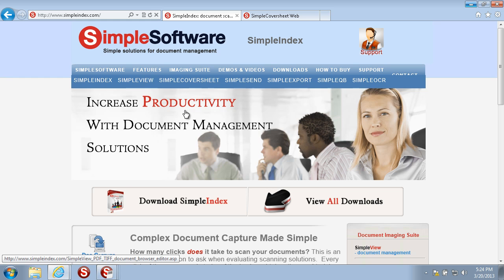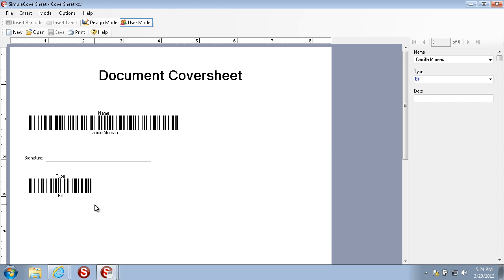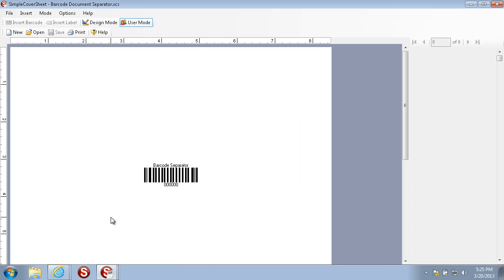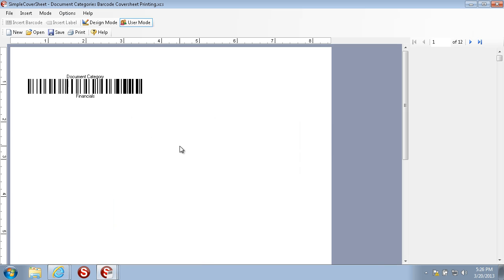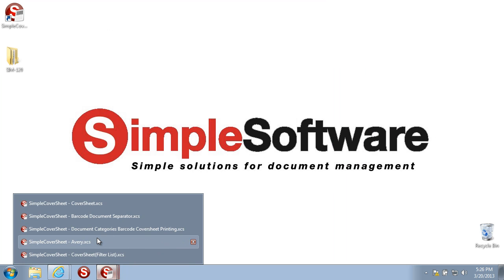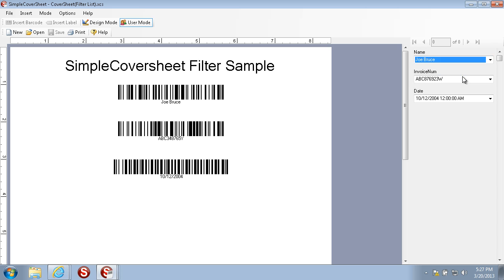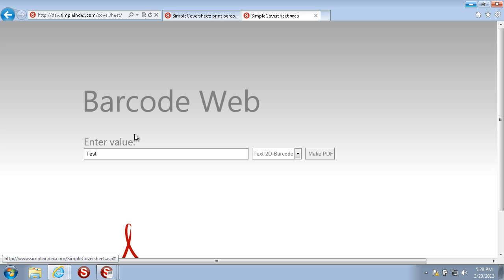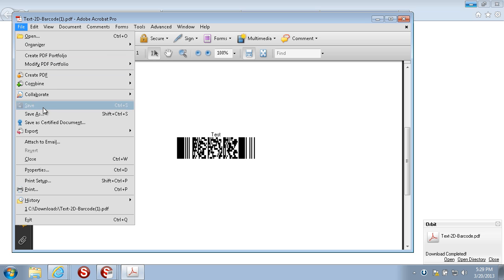University of SimpleSoftware 120 (Alex) - Features and Capabilities of SimpleCoversheet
How SimpleCoversheet can be used to produce barcode separator sheets in a variety of ways including in a batch, manually by a user, on sticky labels, and from a website.